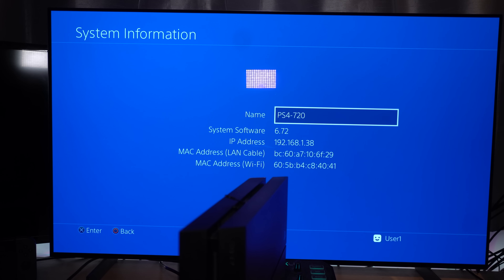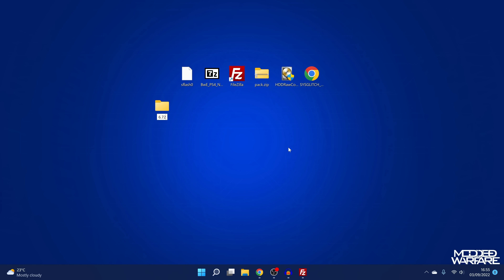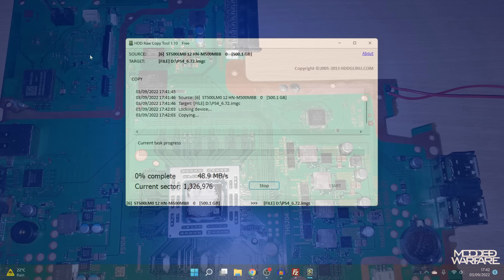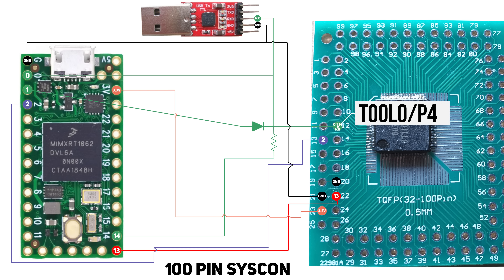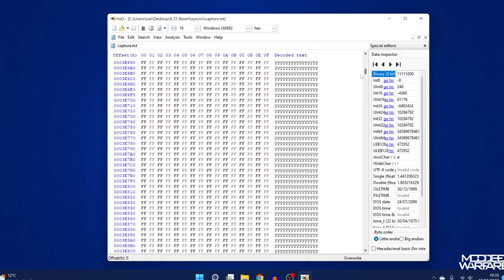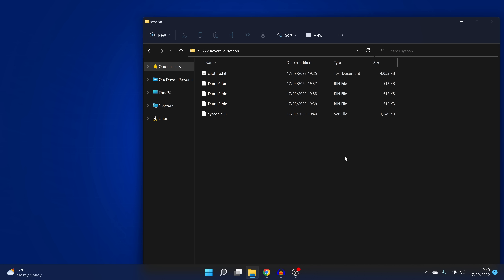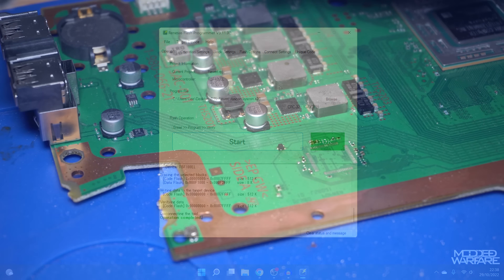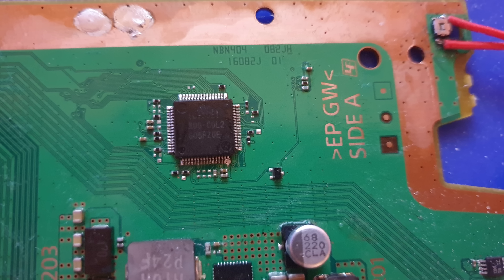Reverting a PS4 from 10.01 to a Jailbreakable Firmware (Full Guide)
A complete guide to backing up and reverting a PS4 from a higher firmware to a lower one.
6.72 to 10.01 to 6.72!

Timestamps:
0:00 - Intro
0:38 - How it works
3:13 - Loading Jailbreak
4:17 - Revert Requirements
5:05 - FTP sflash Backup
7:15 - Retail sflash Backup
11:15 - HDD Backup
12:31 - syscon Backup Setup
18:35 - sysglitch
23:17 - Trimming syscon Dump
28:19 - Writing syscon to Blank Chip
36:10 - Updating to 10.01
39:17 - Accessing PSN
42:04 - Downloading 6.72 Update
44:02 - Restoring syscon Backup
45:23 - Restoring sflash Backup
48:09 - Restoring HDD Backup
50:13 - Booting PS4 After Revert
51:14 - Why I didn't Reinstall 6.72
53:52 - Receipts
55:08 - Loading Jailbreak after Revert
56:37 - Outro